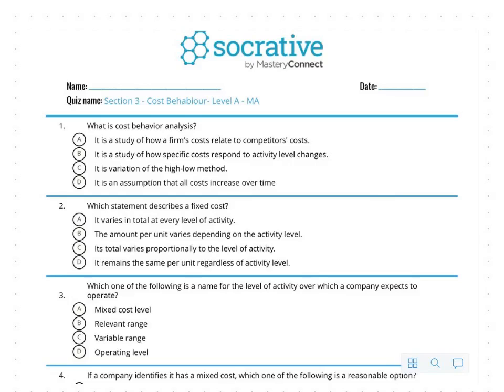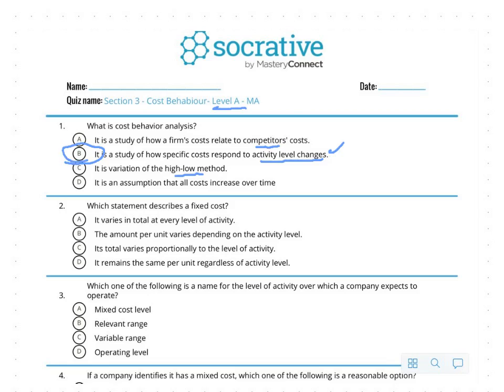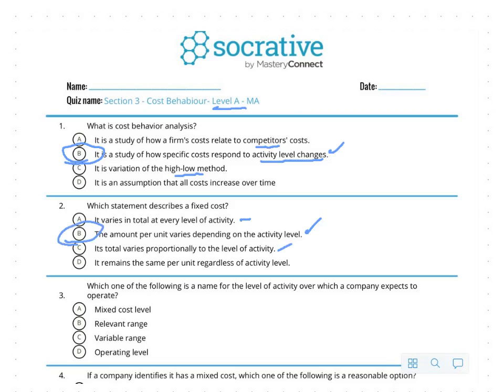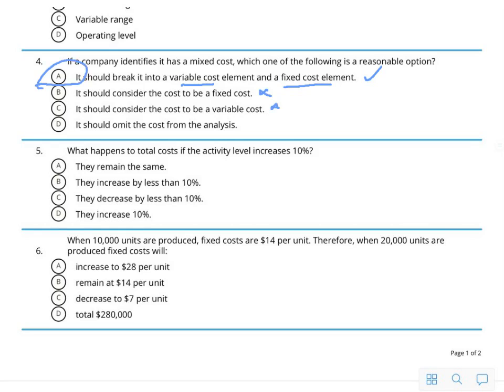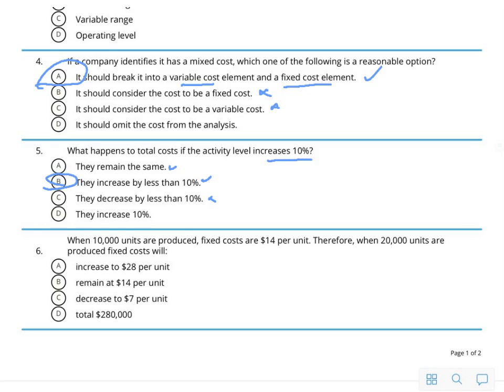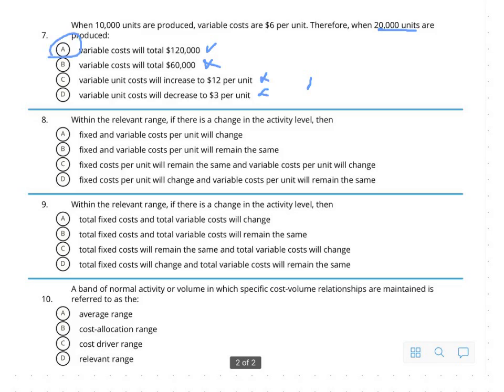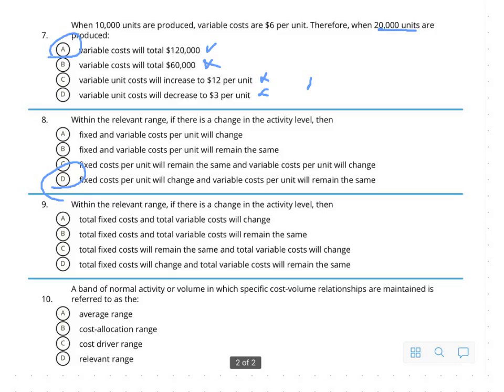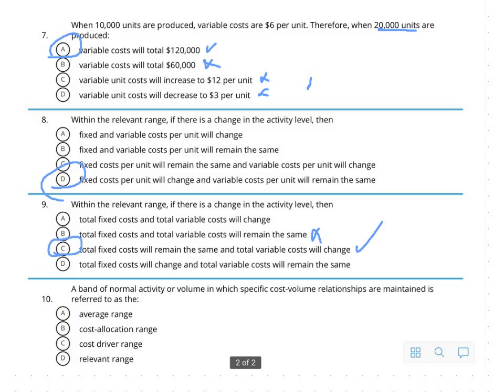section 3 cost behaviour level a